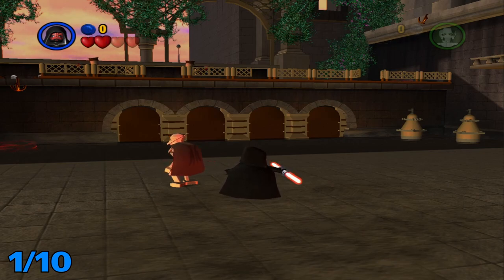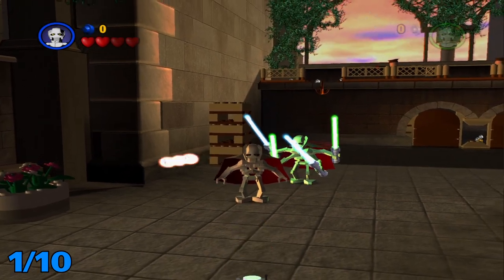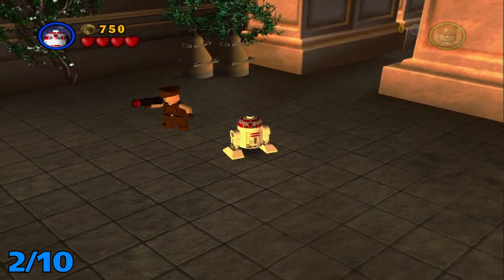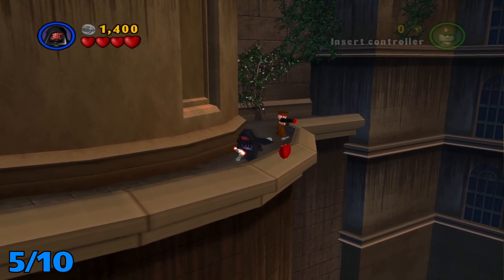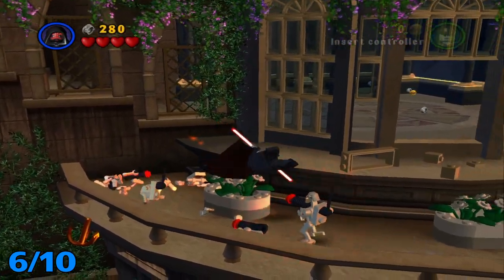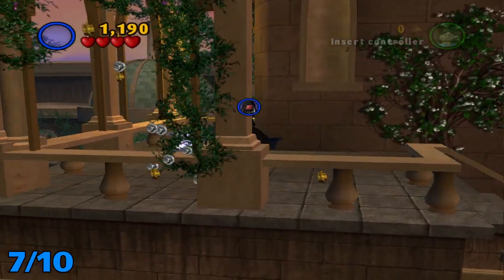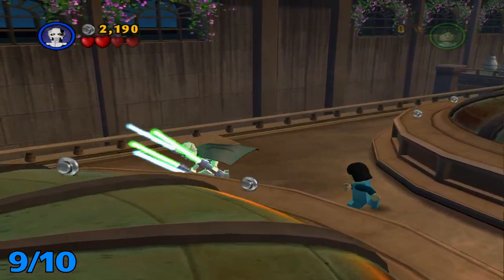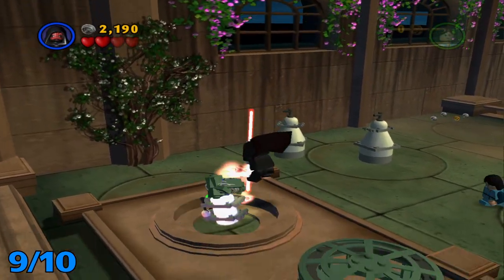Lego Star Wars - Episode 1 - Chapter 3 - Escape From Naboo - Minikit Guide - (PS2)